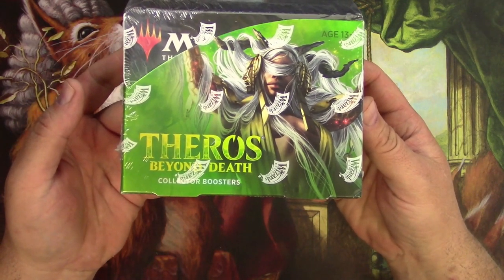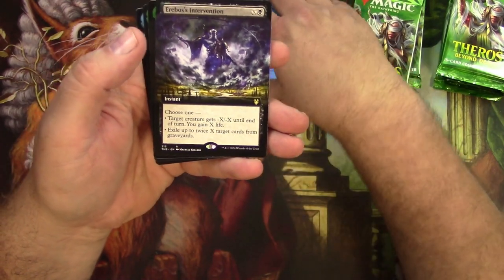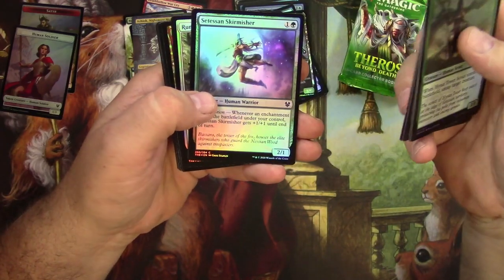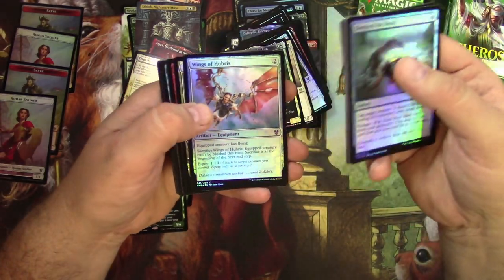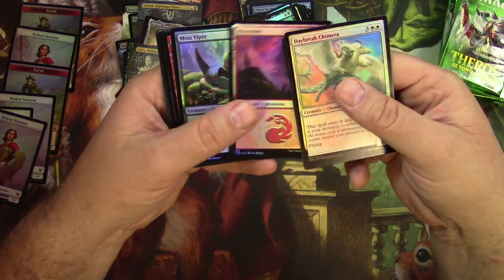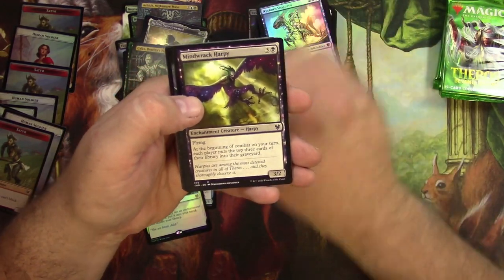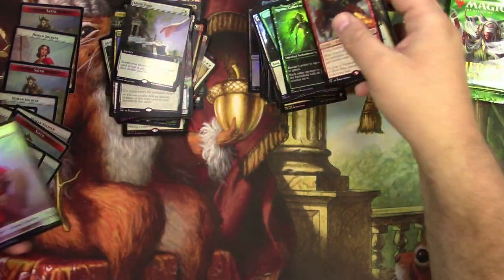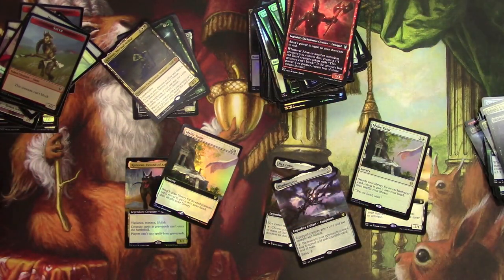Theros Collectors Box, Shiny & New MTG Opening